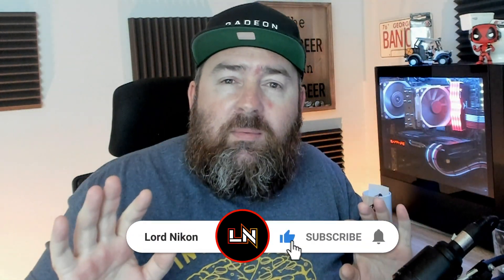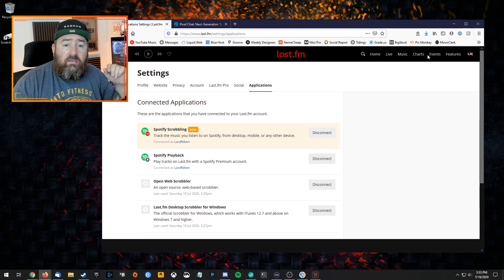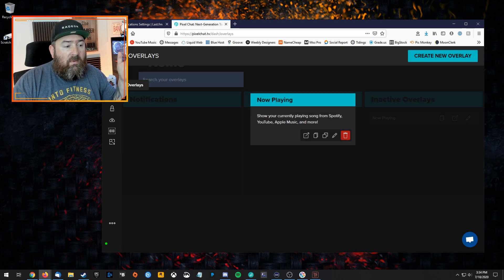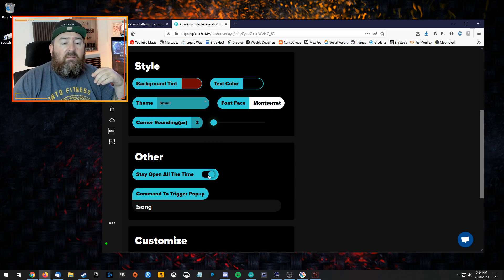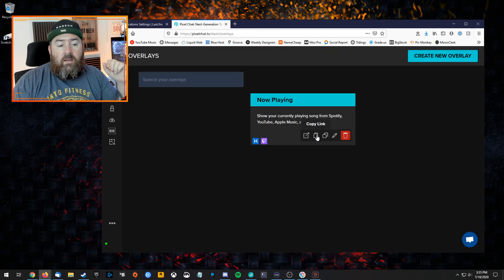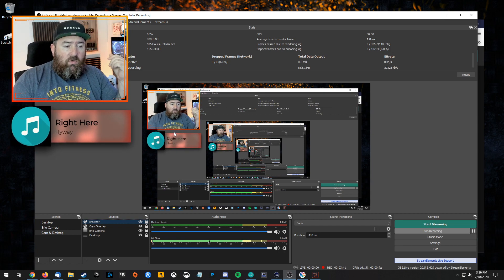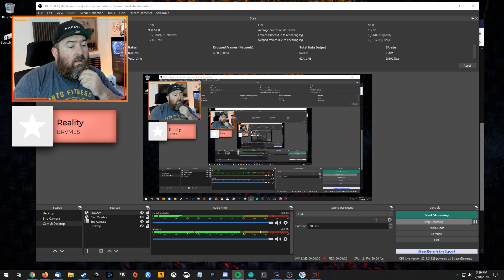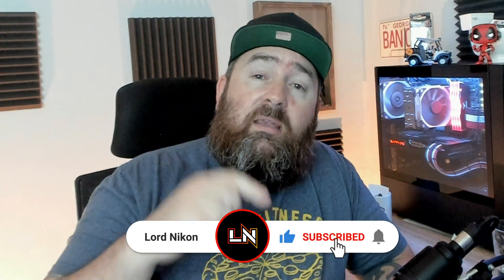*EASY* - ANIMATED Now Playing Overlay for Spotify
Learn how to make a BEAUTIFUL, ANIMATED Now Playing overlay you can use on OBS or Streamlabs OBS. You will need just 3 things:

YouTube LIVE: Friday 6pm EST

AMD Radeon Video: "How To STREAM With AMD Radeon Adrenaline Software"